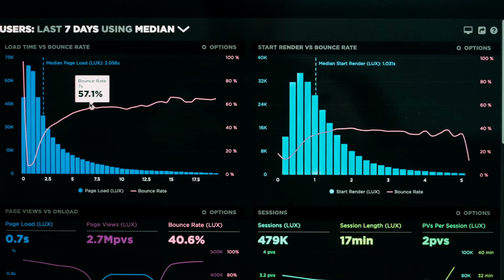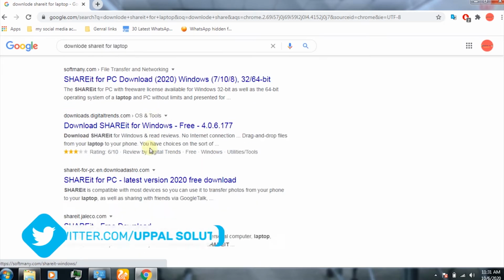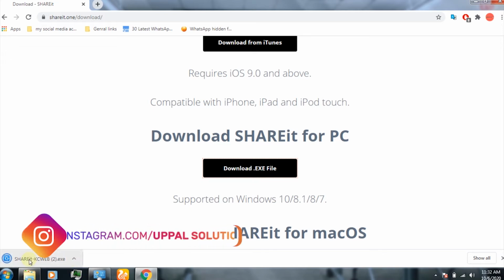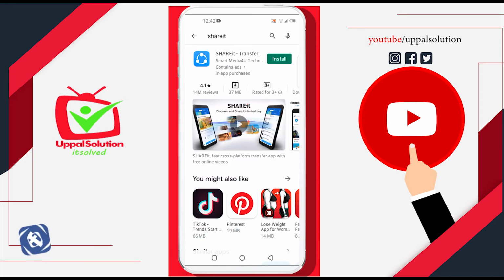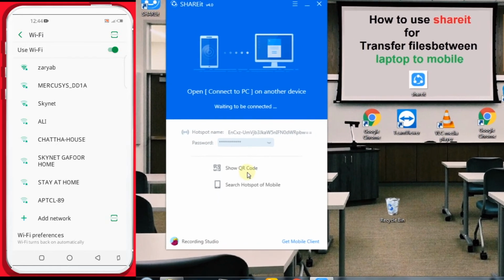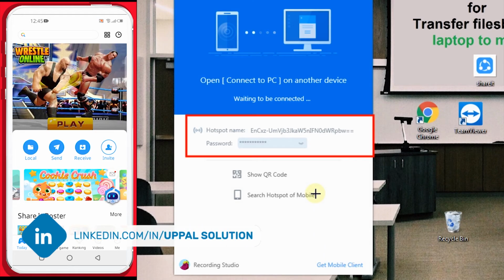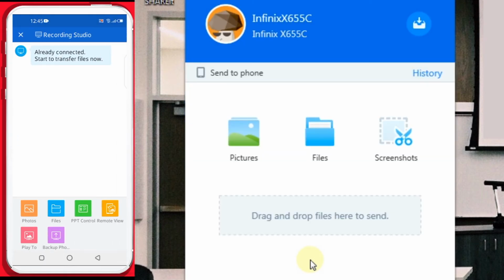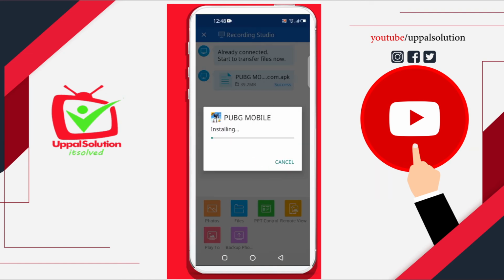how to share files from mobile to pc wirelessy 2021|use shareit on mob|android mac share files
Live uppal solution  support team is available in comment section 24/7.If you find any error while sending file do comment i will send you solution according your case.   In video i explore how to transfer files wirelessy between transfer files mac android in other words demonstration how android to android file transfer is easy and have lot of apps for it but access android from pc is difficult job i used wifi for file transfer or access android from pc through hotspot both wasys are easy send file from android to pc.wifi file transfer make it very fast and safe.video also cover all share it connecting to pc problem to safe you from any problem.share it send  via bluetooth also if you dont have hotspot so you get diffrent option as well.

Topic coverd
1)shareit se app kaise bheje
2)how to share files from android to pc using shareit
3)how to share files from pc to android mobile using shareit 2021
4)shareit android to iphone
5)how to share files for pc to mobile using shareit